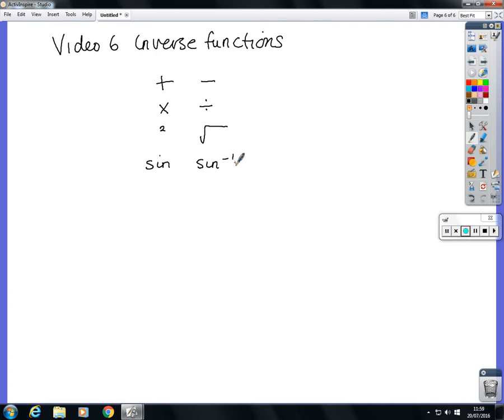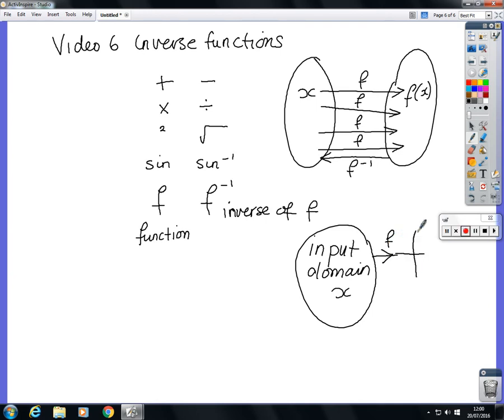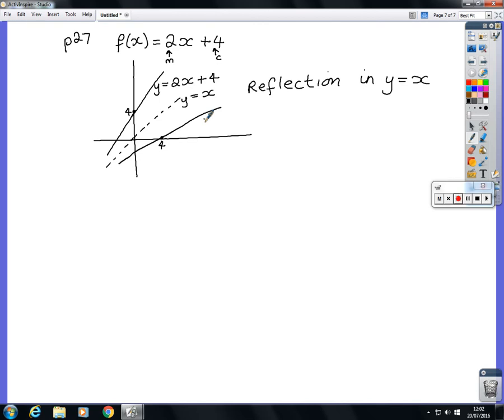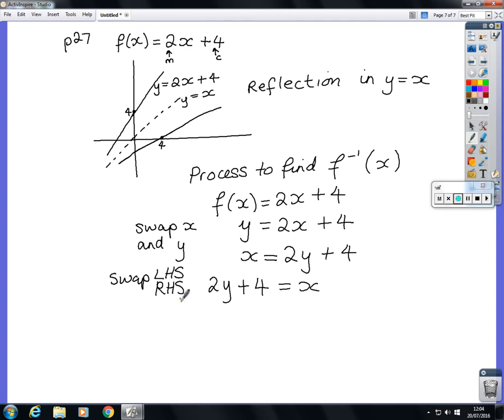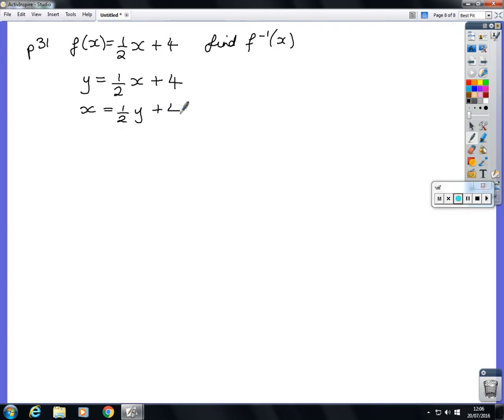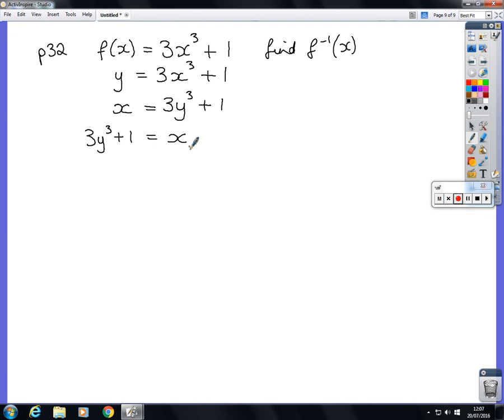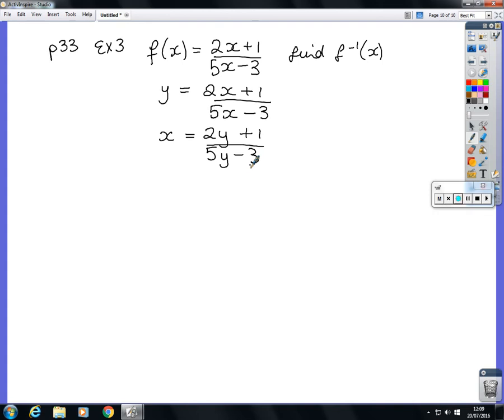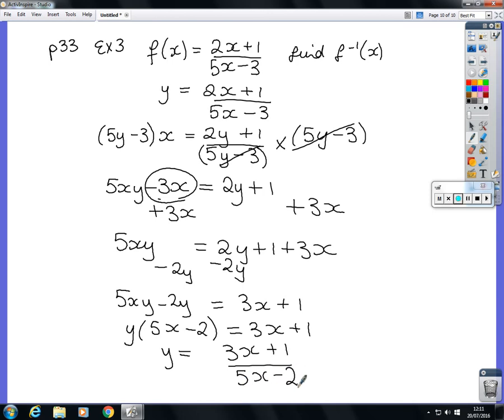Video 6 Inverse Functions